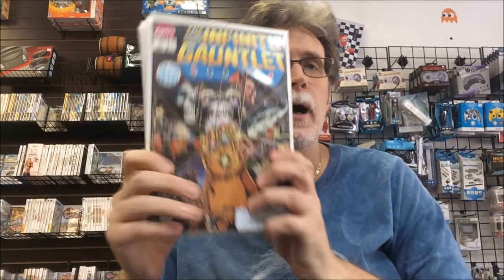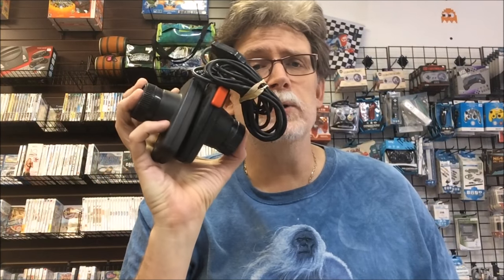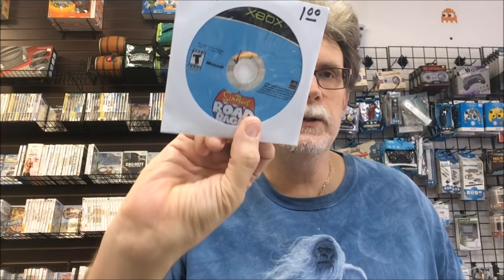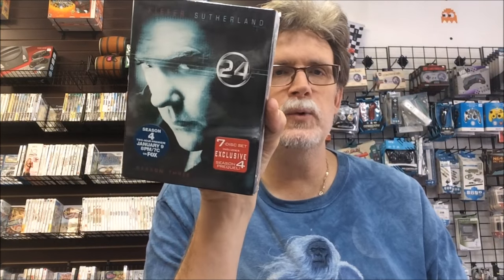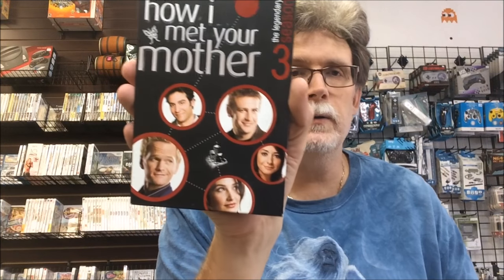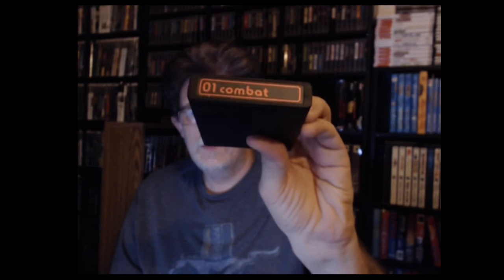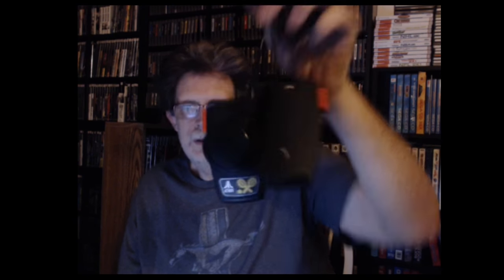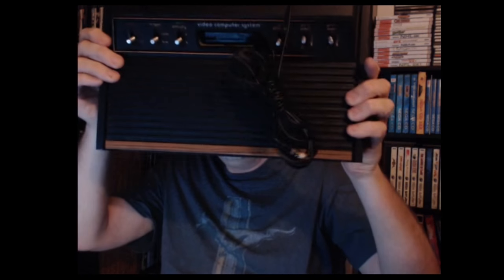Pickups #77 - Return To Big Top & Webster Trip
This weekend we hit up Webster and on Monday I make a trip to Webster, the Monday Flea Market.